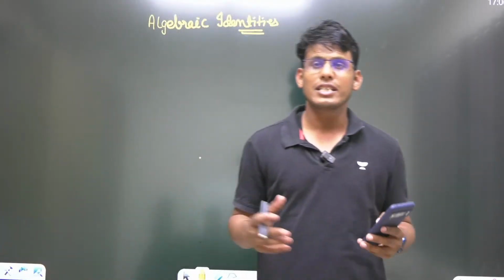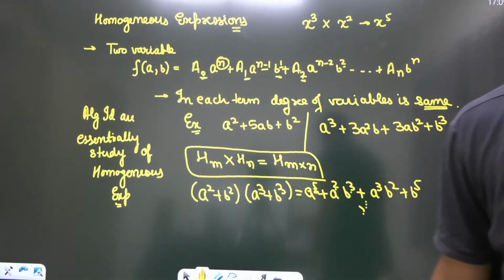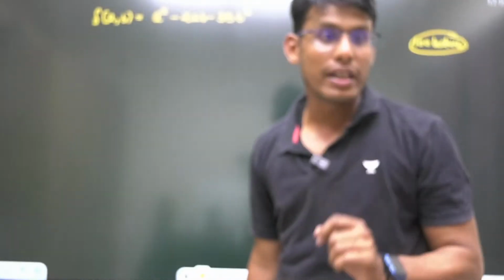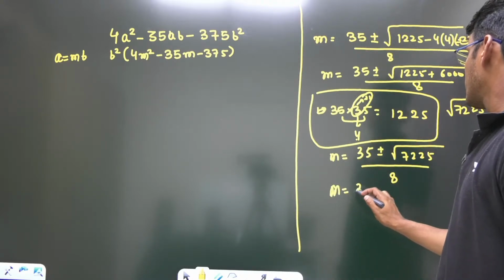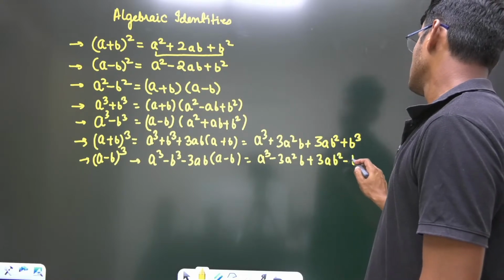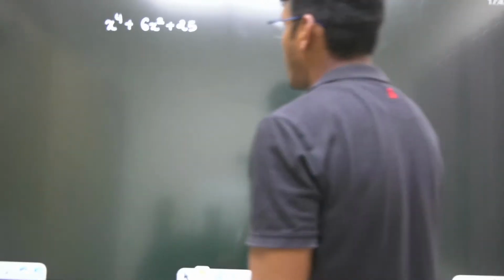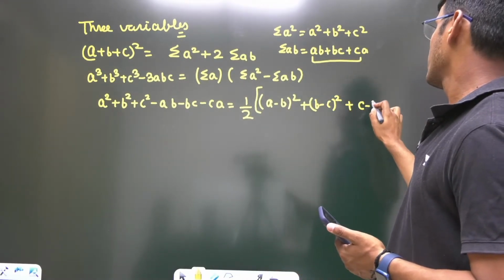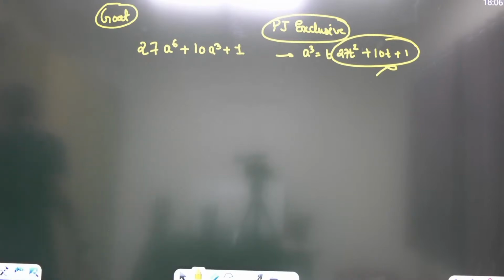L-3 All About Algebraic Identities | LIVE IOQM English Course | Prashant Jain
In this session, Educator Prashant Jain will be discussing All About Algebraic Identities from basic to advance of Mathematics in English for IOQM. This Session is helpful for all IOQM, Math Olympiad and JEE Aspirants. Watch the Complete video to boost your preparation.

📱 Call Prashant Jain's team on 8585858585 and take your IIT JEE Preparations to the next level.

About the Educator: Prashant Jain sir graduate from IIT Bombay. He secured AIR 42, JEE 2008 and INCHO Gold Medalist, INPHO & NTSE Qualified. He is IOQM-ISI/CMI and JEE Expert in Mathematics. Faculty in Kota for more than 8 years.

You can enroll to Unacademy Subscription and get the following benefits:
1. Learn from your favourite teacher
2. Dedicated DOUBT sessions
3. One Subscription, Unlimited Access to Live Online Classes and Videos
4. Real-time interaction with best-in-class teachers
5. You can ask doubts in live online classes
6. Limited students in each Class
7. Download the videos & watch them offline
Feel free to spread the word – share the videos with your friends and classmates.